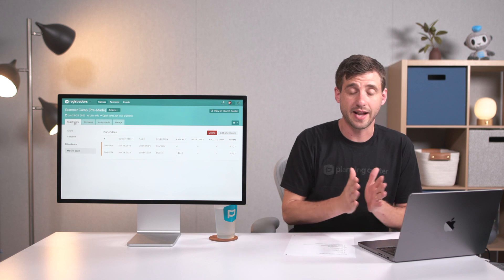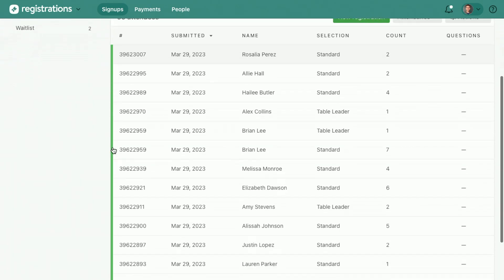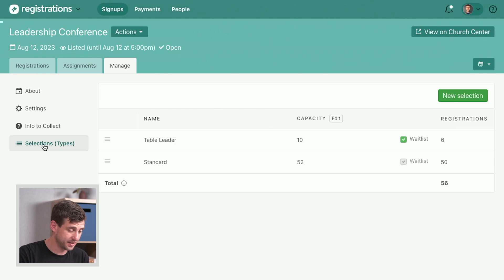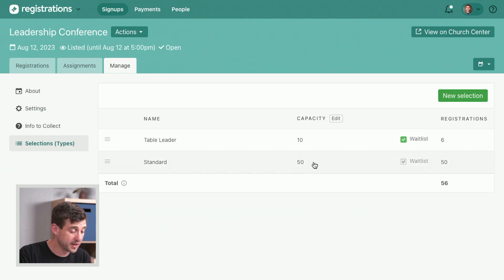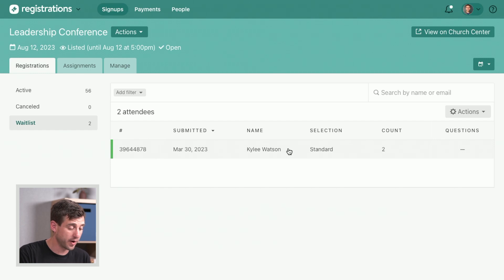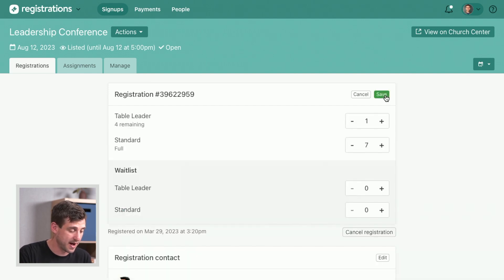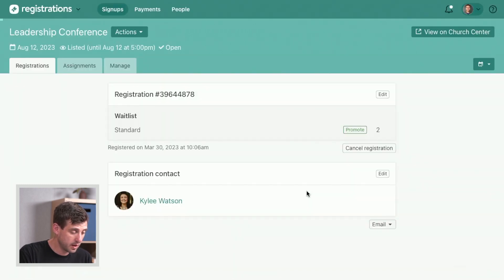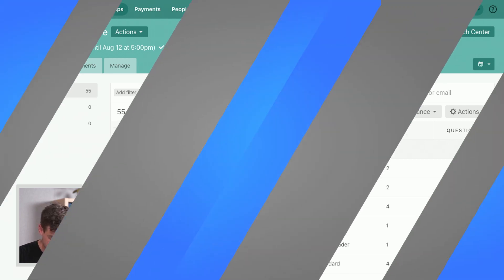How to Manage Capacities and Waitlists in Registrations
To learn more about how to set capacities and manage waitlists, visit our help guide